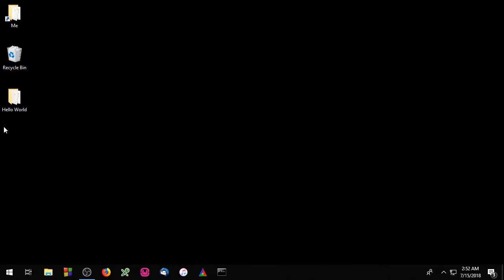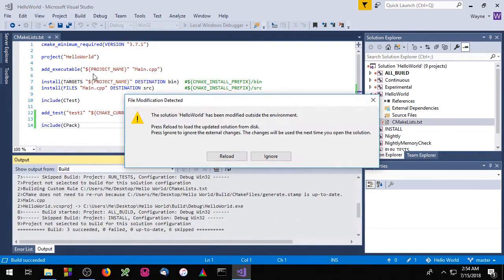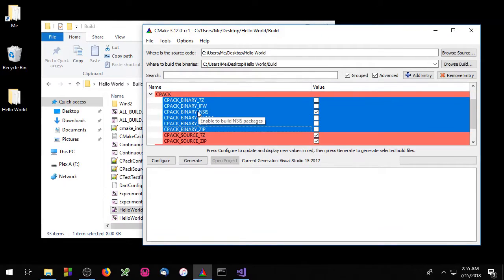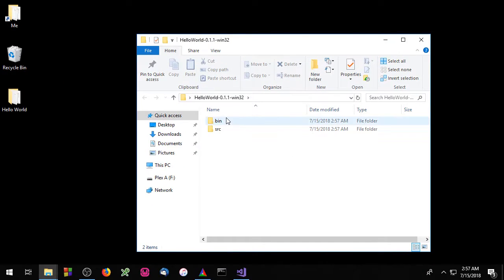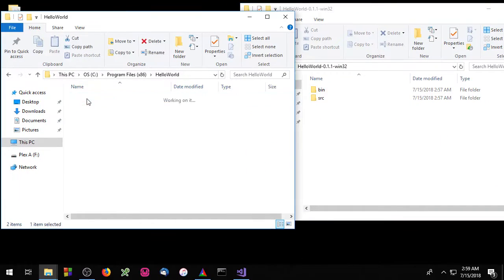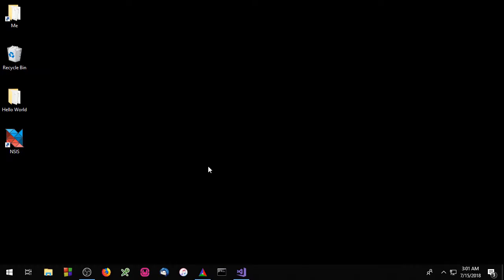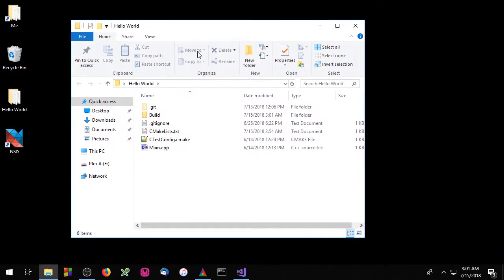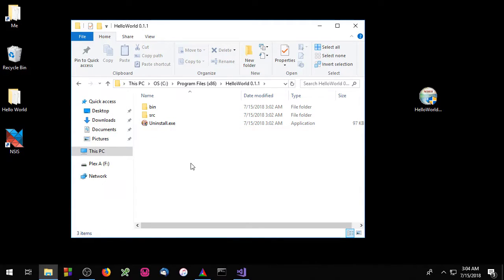CMake Tutorial For Beginners - Episode 4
In this video we discuss the very basics of CPack.